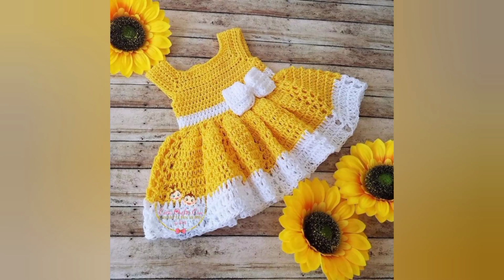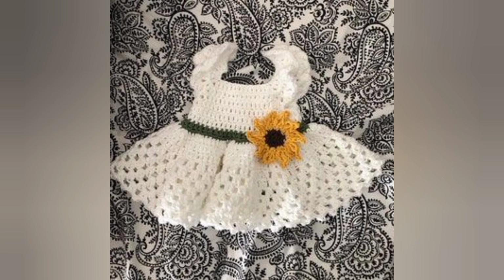Most Decent Baby Frocks Design || Handmade Baby dress Design - Crochet Pattern